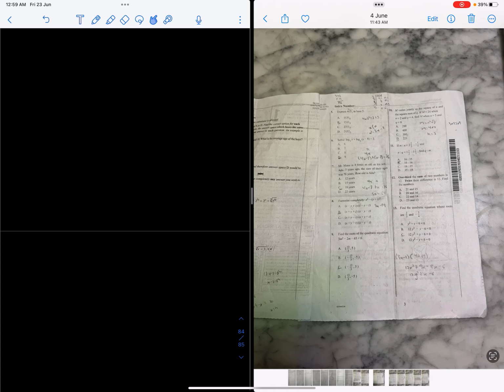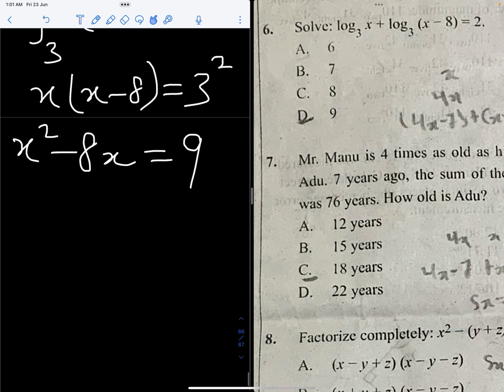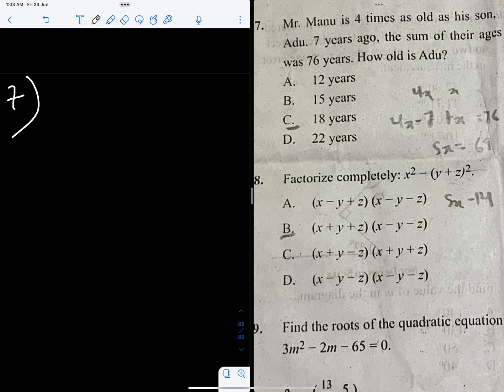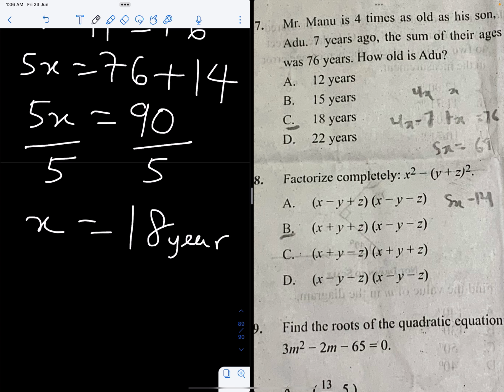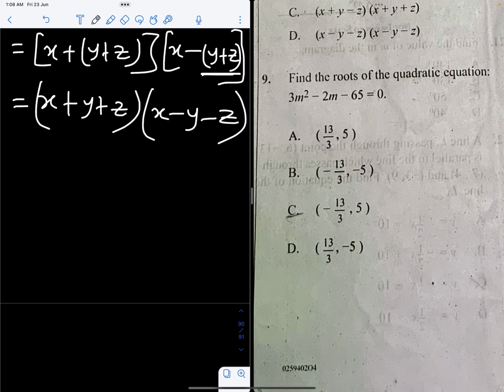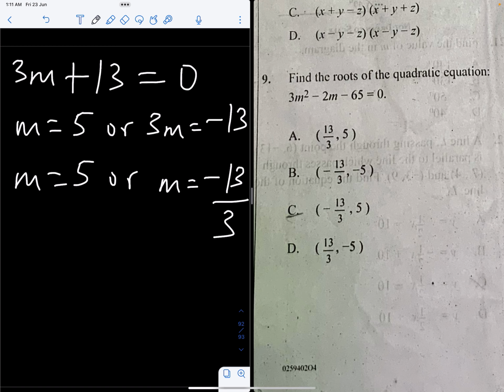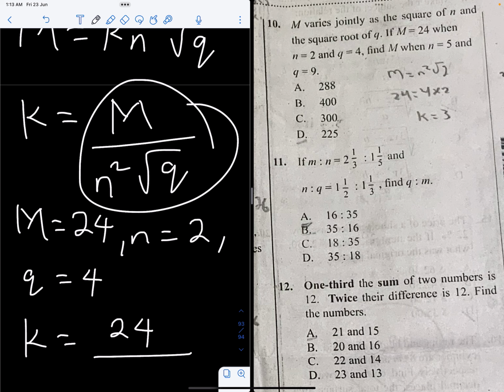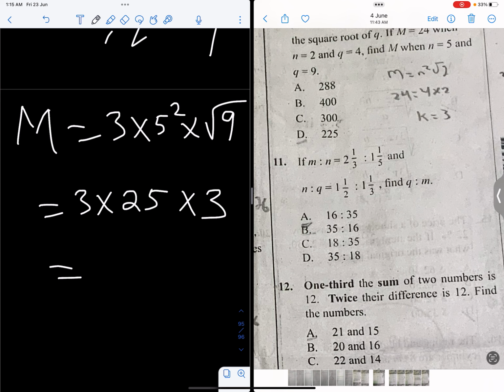2023 WASSCE MATHEMATICS OBJECTIVES (6 - 10)